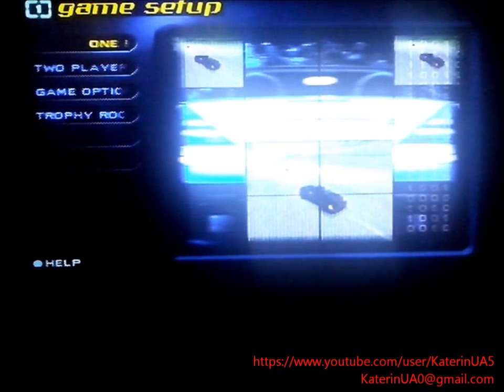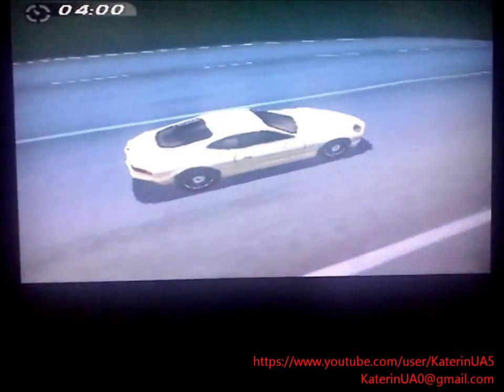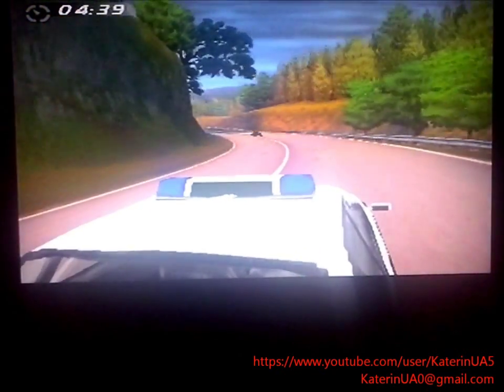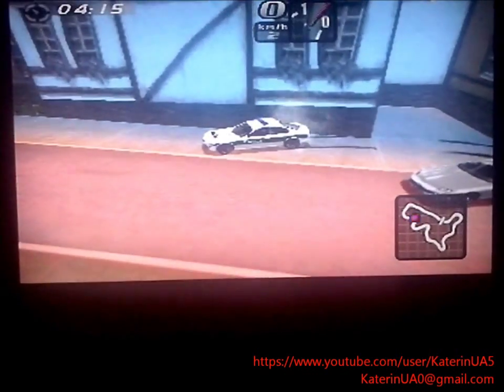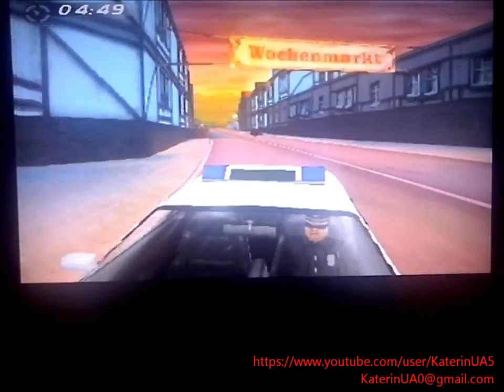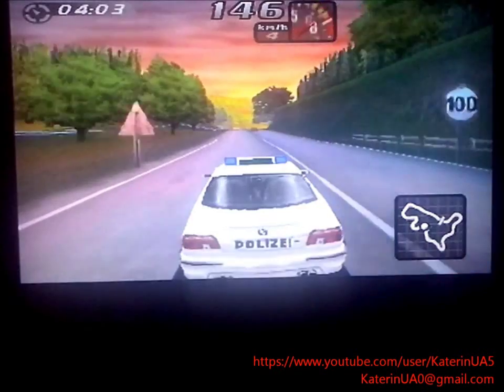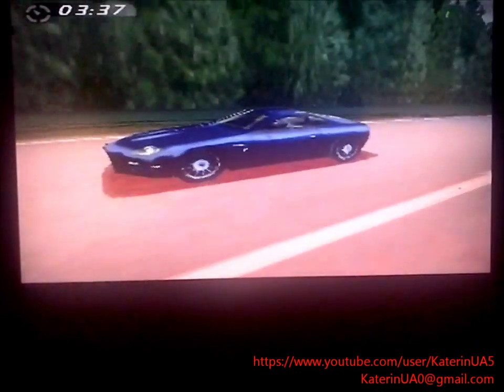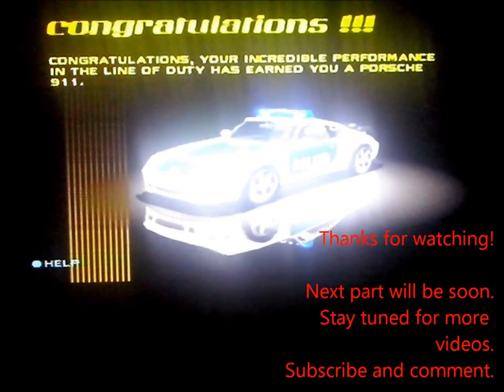NFS 4 High Stakes (#1) - Hot Pursuit (BMW M5)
Hello everybody, here's Katerin. I've decided to do a Playthrough from my favourite game: Need for Speed 4: High Stakes.
In first part I'll show you 1 level of Hot Pursuit (BMW M5 Cop Chase)